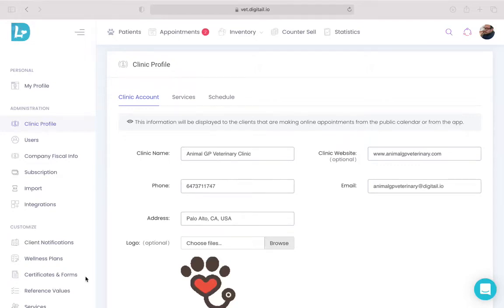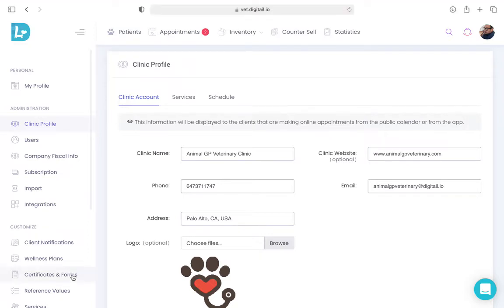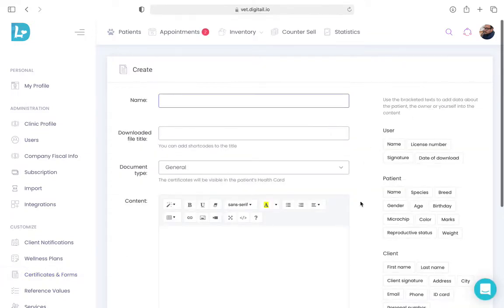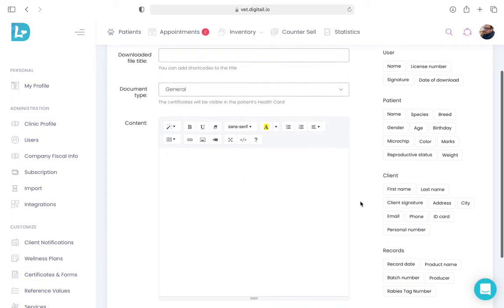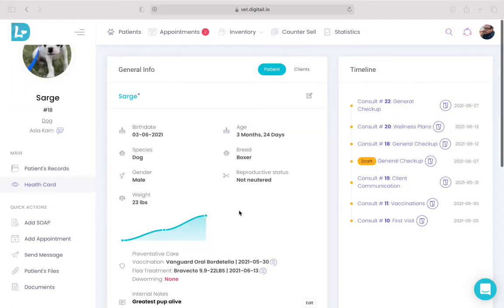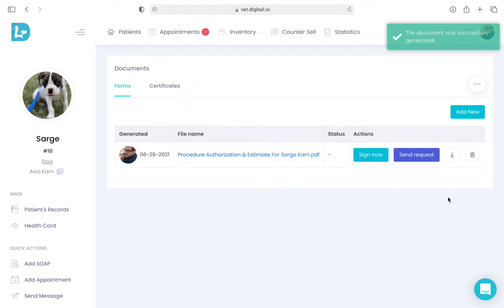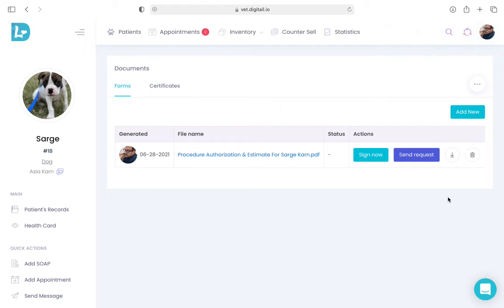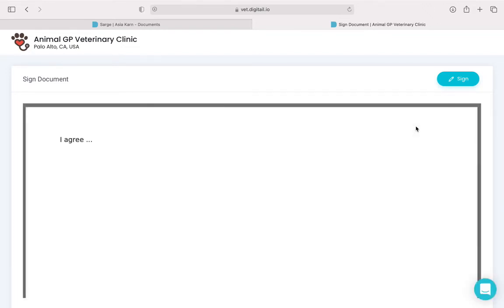Electronic Signatures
This is a quick tutorial on how to obtain electronic signatures on documents.